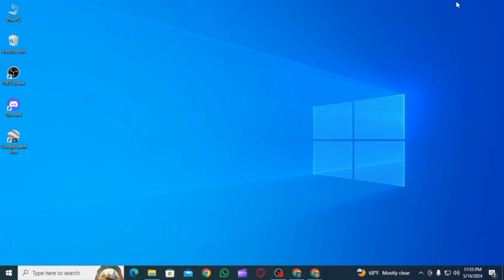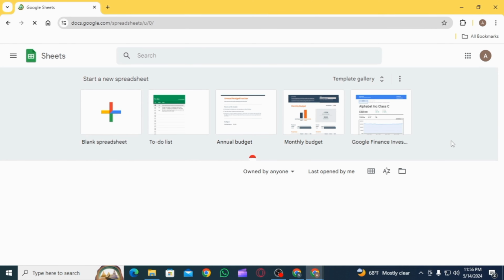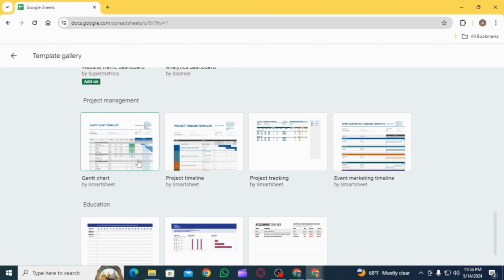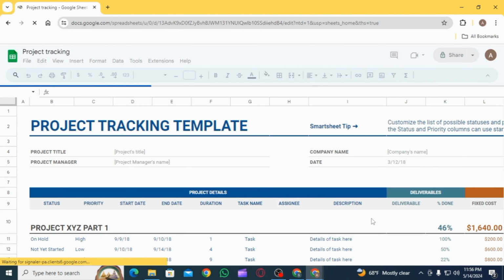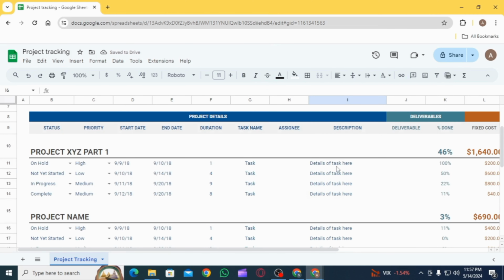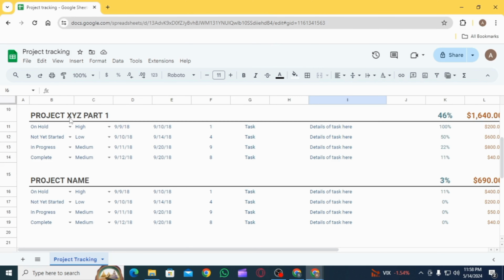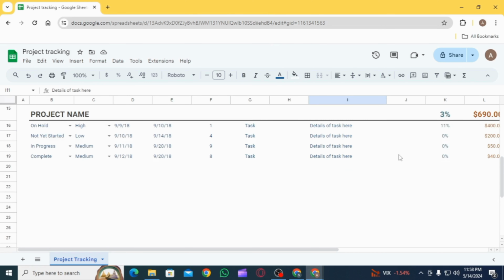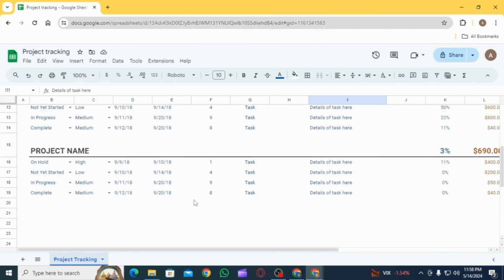How to Use Google Sheets for Project Management (Step by Step)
📊📅 How to Use Google Sheets for Project Management (Step by Step 2024)

Google Sheets is a versatile tool that can be effectively used for managing projects. This step-by-step guide for 2024 will show you how to harness the power of Google Sheets to track, organize, and manage your projects efficiently.

In this tutorial:
0:00 - Introduction
0:05 - How to Use Google Sheets for Project Management (Step by Step 2024)

Learn how to set up a project management template in Google Sheets, including how to create task lists, set up timelines, track progress with automated status updates, and use conditional formatting to make your project dashboard more interactive and visually appealing. This video will cover everything from the basics of sheet setup to more advanced features like creating Gantt charts and integrating with other Google Workspace tools.

Master project management with Google Sheets and streamline your workflows!